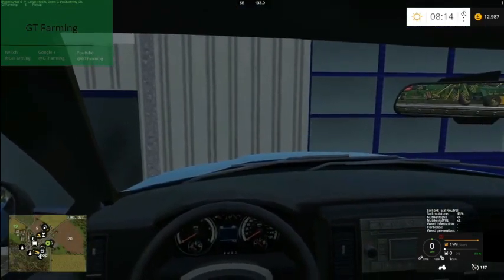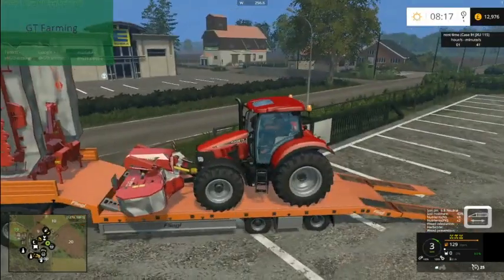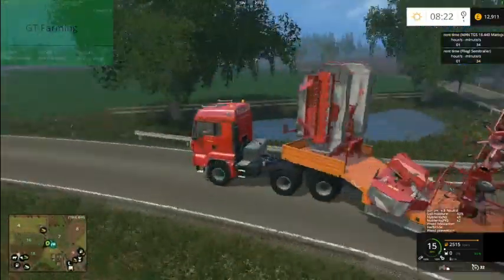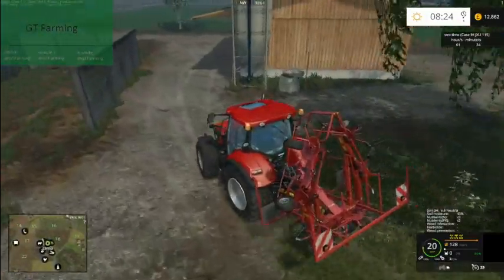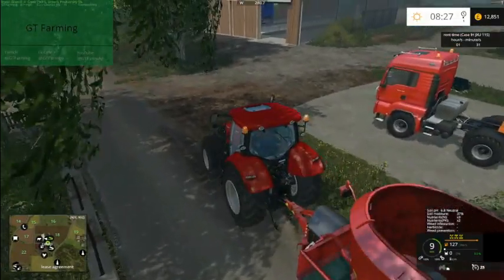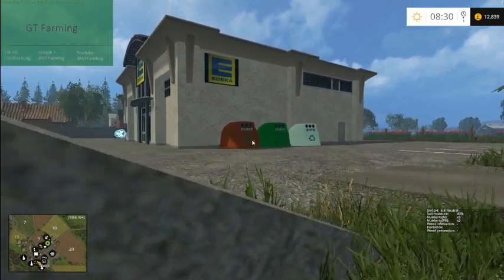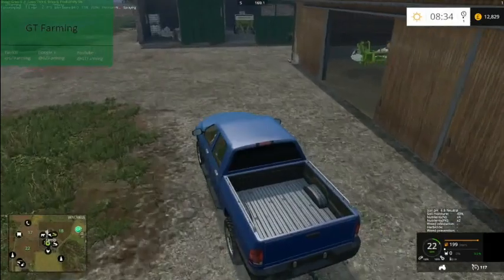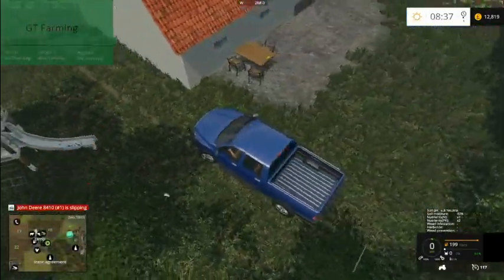Ep 7 of HolzHausen farm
in this episode we Haul our feeding and Grass equipment back to the Farm and spray fertilser on one field , as there aint much happening on the farm.